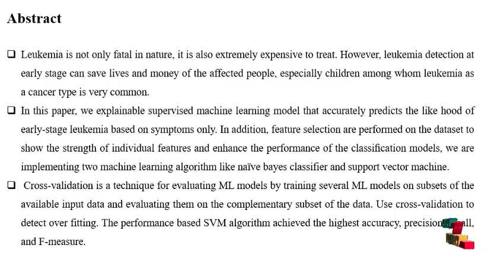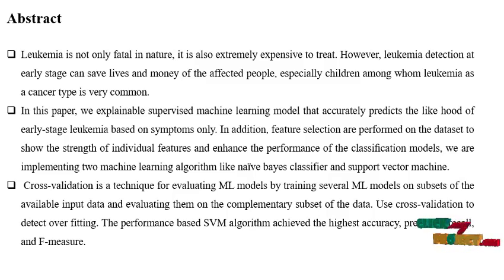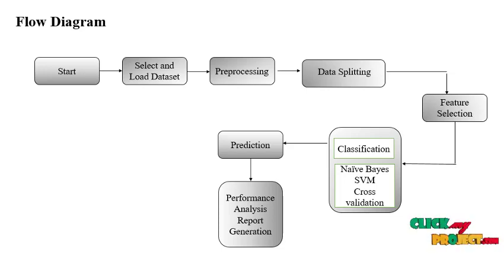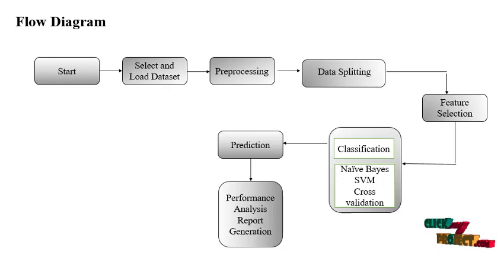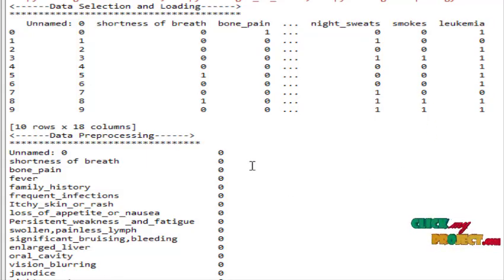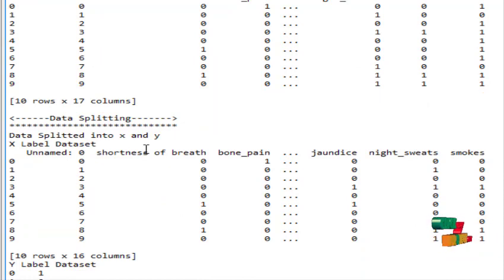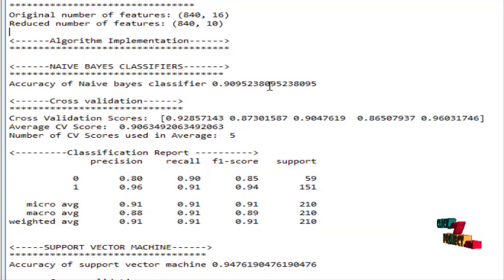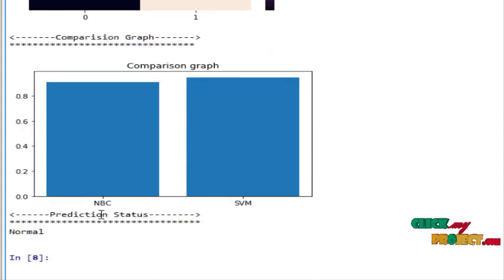Python Machine Learning Project - AI Model for Leukemia Detection - ClickMyProject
Leukemia is not only fatal in nature, it is also extremely expensive to treat. However, leukemia detection at early stage can save lives and money of the affected people, especially children among whom leukemia as a cancer type is very common. In this paper, we explainable supervised machine learning model that accurately predicts the like hood of early-stage leukemia based on symptoms only. In addition, feature selection are performed on the dataset to show the strength of individual features and enhance the performance of the classiﬁcation models, we are implementing two machine learning algorithm like naïve bayes classifier and support vector machine. Cross-validation is a technique for evaluating ML models by training several ML models on subsets of the available input data and evaluating them on the complementary subset of the data. Use cross-validation to detect over fitting. The performance based SVM algorithm achieved the highest accuracy, precision, recall, and F-measure.

Including Packages
* Base Paper
* Complete Source Code
* Complete Documentation
* Complete Presentation Slides
* Flow Diagram
* Database File
* Screenshots
* Execution Procedure
* Readme File
* Addons
* Video Tutorials
* Supporting Softwares

Specialization
* 24/7 Support
* Ticketing System
* Voice Conference
* Video On Demand *
* Remote Connectivity *
* Code Customization **
* Document Customization **